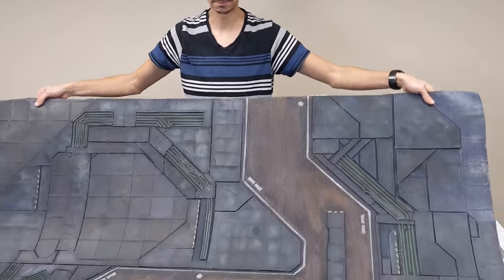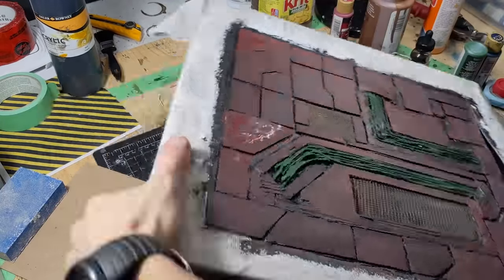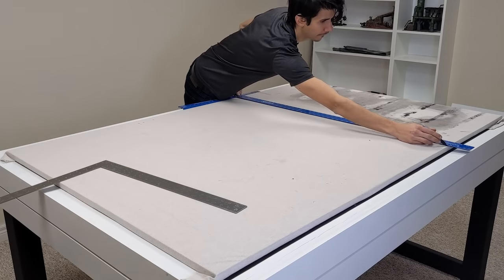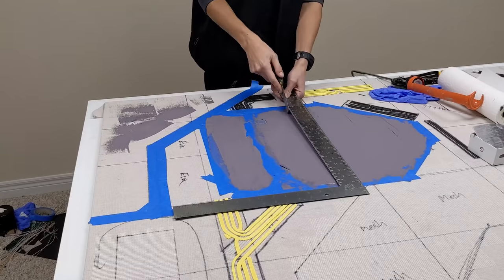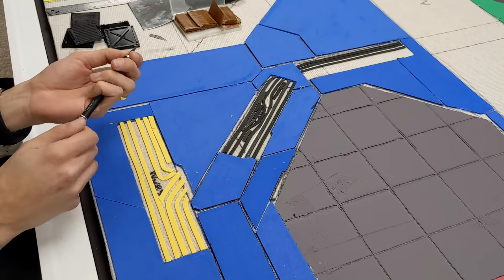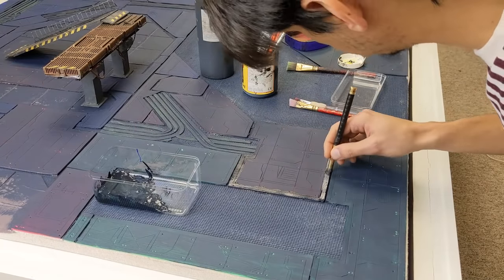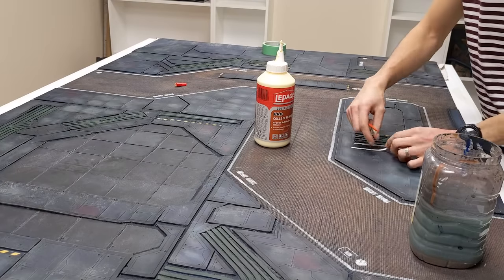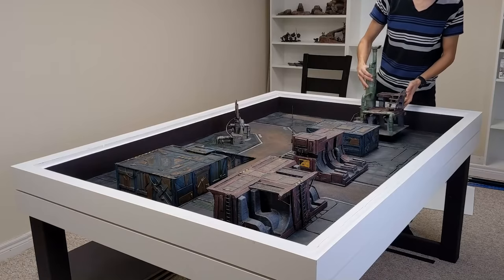Making the ULTIMATE 40k Battle Mat (Rolls up for storage)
In this terrain build, I wanted to see the maximum amount of detail I can put out on a battle mat while keeping the whole thing flexible enough to roll away and store. Using some techniques I learned from making a rocky desert type mat from acrylic, I tackled this project with crisp lines and hand-carved detailing in EVA foam.

The end result speaks for itself. This is easily my biggest and most detailed project on the channel to date.

Battle mats like this work great for Warhammer 40k, Necromunda, or any other futuristic large scale tabletop game. I even got inspired by Cyberpunk in some of the design, and it would fit well with some neon teal or pink signs placed on top.

The material cost was just around $40 dollars, which is a lot cheaper than some similar sized mats you can buy online, and they are nowhere near as detailed.

Notable materials and Tools
- Drop Cloth
- EVA Craft Foam
- Drywall Mesh Tape
- Heat Gun. I used the Furno 500
- 300 Pack of XActo blades Buy em cheap and in bulk!

A lot of the techniques in this build come in from the prop and cosplay crafting world. They use EVA foam extensively for it’s flexible property and the ease at which you can add sharp details.

There's tons of cool tutorials on prop building out there which I’ve been getting inspired by, so go check some of them out if you haven’t already!

00:00 Intro
00:55 Dropcloth
01:10 Test Piece
02:57 Drawing Layout
03:23 Conduit Detail
04:01 Acrylic Caulk Spread
04:34 EVA Panel Layout
05:37 EVA Detailing & Heat Gun Trick
06:33 Painting & Weathering
09:11 Cutting mat to Size
09:47 Finished Mat & Showcase